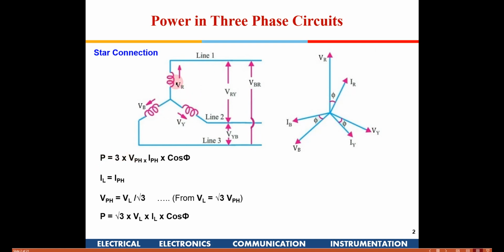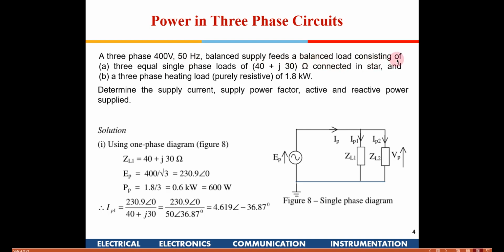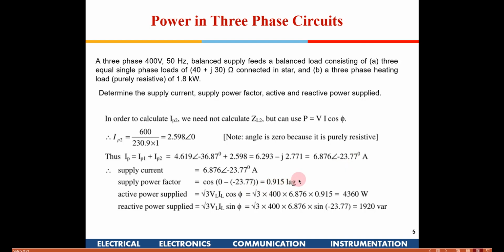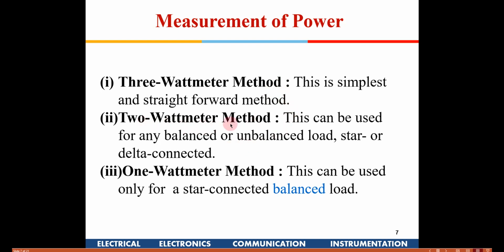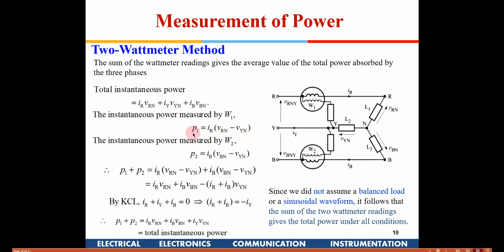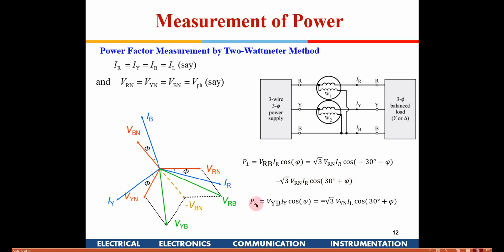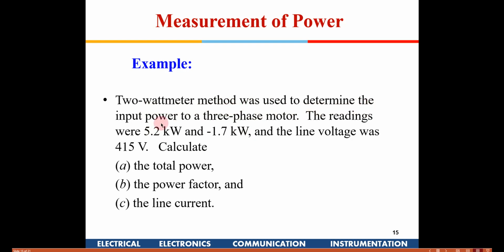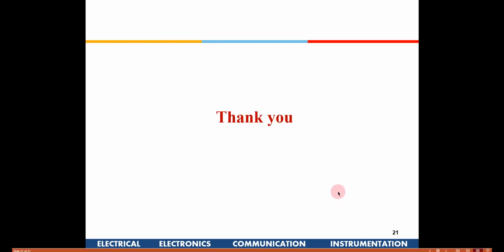Three Phase AC Circuits – Part 3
Power in Three Phase Circuits, Power in Star Connection, Delta Connection, Solved Examples, Power in Unbalanced Loads, Measurement of Power in hree Phase Circuits, Three-Wattmeter Method : This is simplest and straight forward method, Two-Wattmeter Method : This can be used for any balanced or unbalanced load, star- or delta-connected. One-Wattmeter Method : This can be used only for  a star-connected balanced load.Power Factor Measurement by Two-Wattmeter Method.